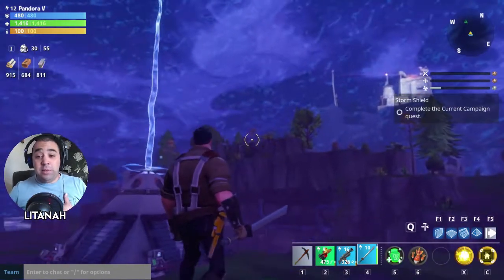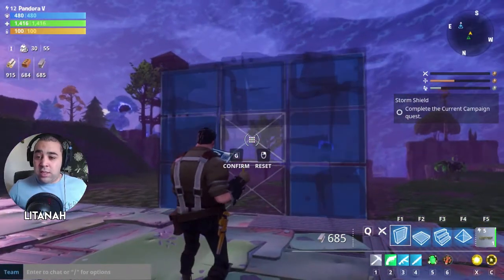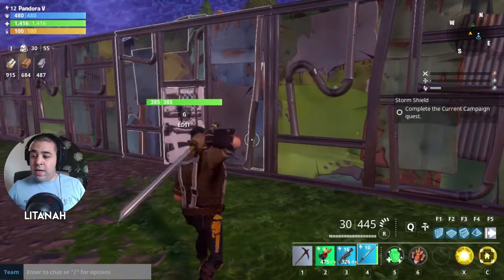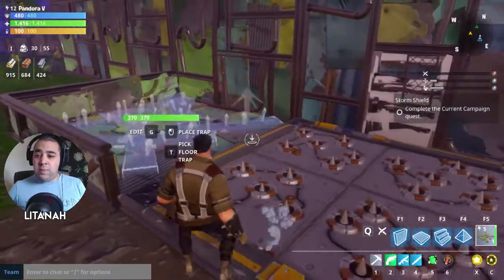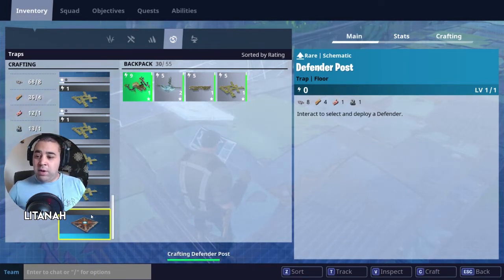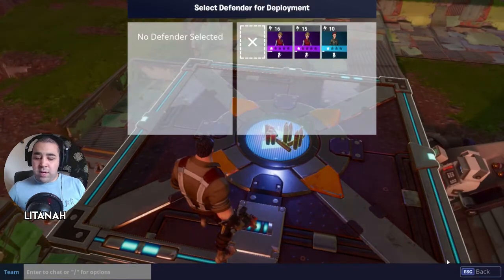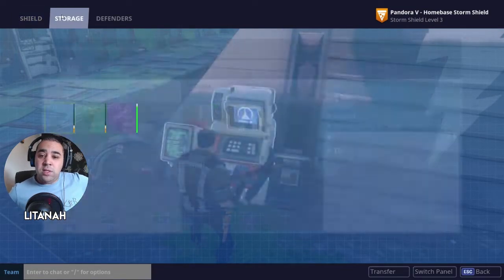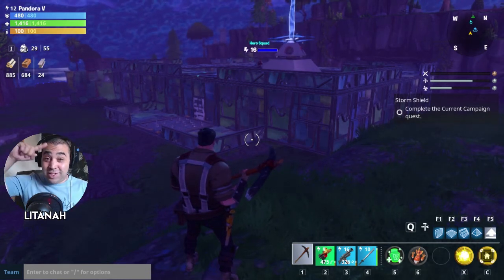REBUILDING MY BASE in Fortnite - Hotfixer on the Litanah Army Gaming Channel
Heyup Troops!
In this episode I decided to completey destroy my base and start over. I'm not saying it's perfect BUT it is better than when I started out and I wanted to share it with you guys. Fortnite promotes base building and the Hotfixer constructor is perfect for the job. I will be featuring more Fortnite next week and focusing on the Constructor Hotfixer and what he is capable of. He is a Fortnite Legendary Cnstruction Support Class and can bring a huge amount to any Fortnite Team!